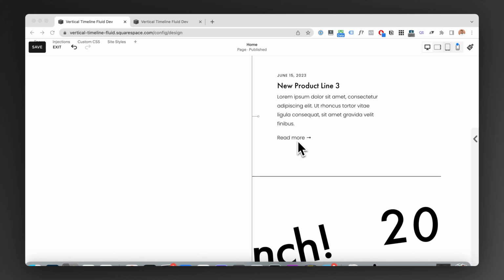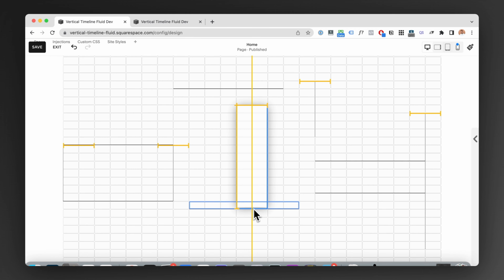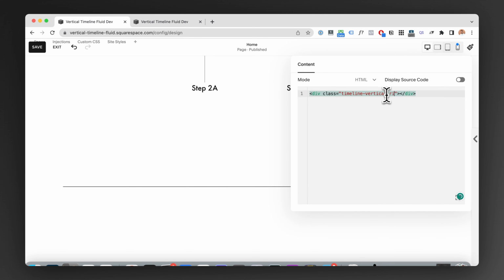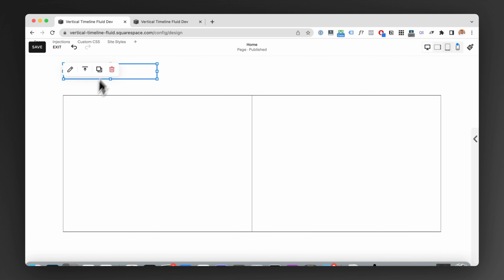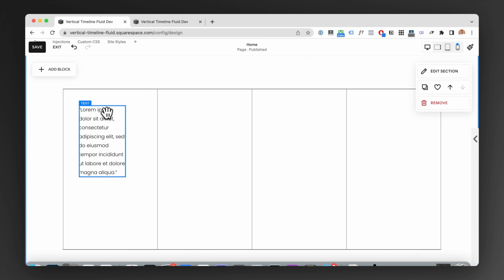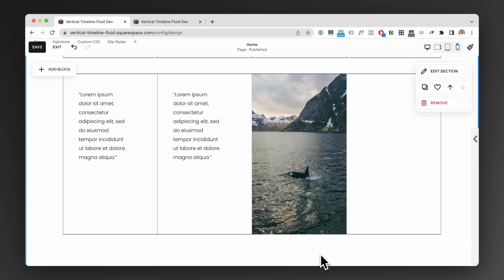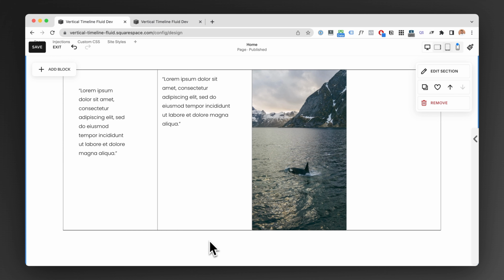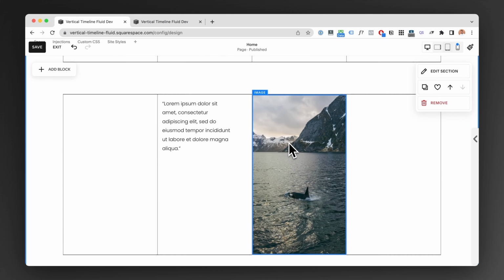Squarespace Vertical Timeline Plugin · Make Vertical Lines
Part three of my Squarespace vertical timelines and vertical lines videos shows how to use the plugins to create vertical lines and make creative custom layouts.

0:00:00 - Squarespace Vertical Lines
0:00:31 - Vertical Timeline Plugin
0:00:55 - Vertical line blocks
0:01:38 - Squarespace flowcharts with lines
0:01:58 - "Box layouts" with vertical lines
0:03:54 -  Adjustable length vertical lines?
0:05:45 -  "Box" / "Grid design" - vertical & horizontal lines
0:07:22 -  Unlimited design options